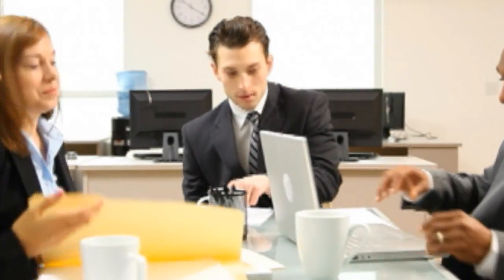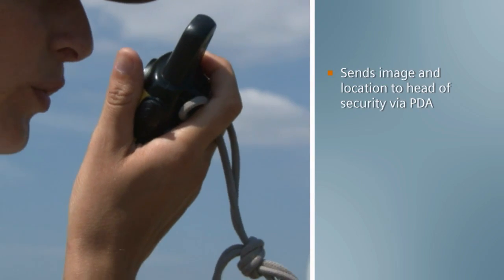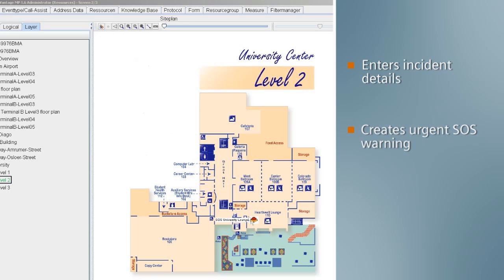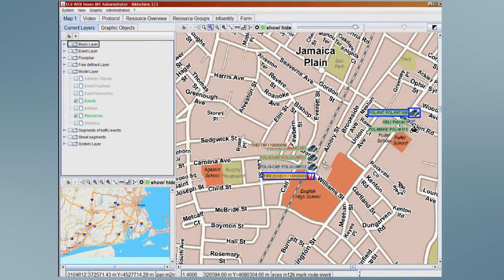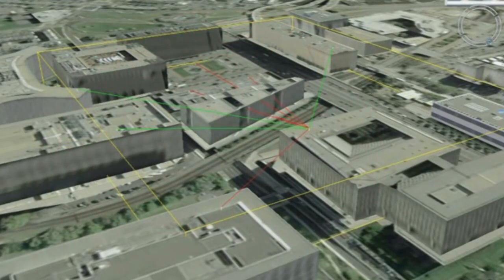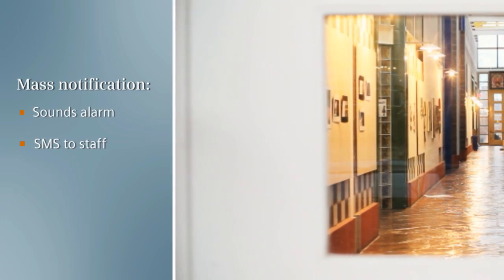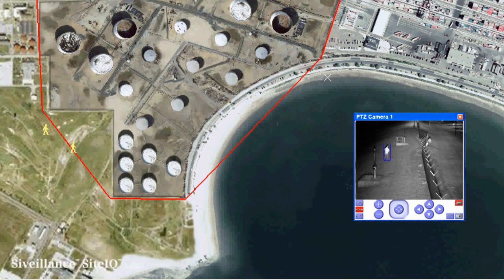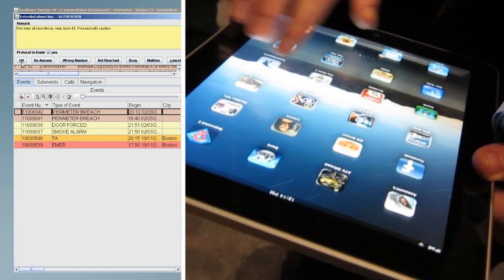Siemens Siveillance™ Vantage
Siveillance™ Vantage is an advanced software solution designed to enhance situational awareness and improve business continuity for critical infrastructure sites, campus environments or multi-site applications. It uses open and flexible architecture to integrate multiple safety and security systems, such as access control, video surveillance, fire alarm and communication systems into a common platform.  Increasing effectiveness while minimizing errors, the intuitive graphical user interface displays information including location, actual position of resources and instructional security protocols based on your organizational set up, policies, and processes.